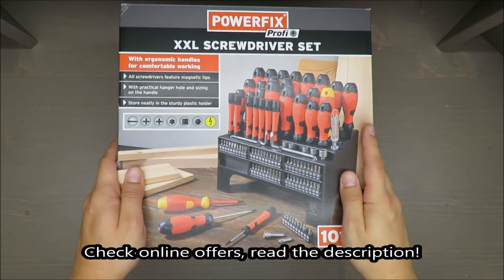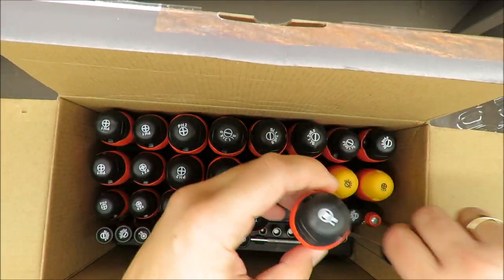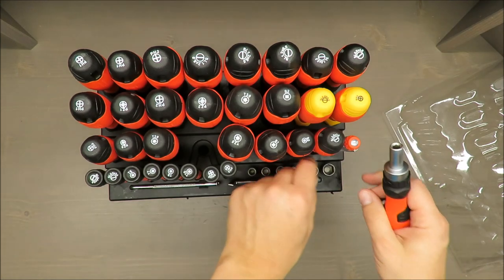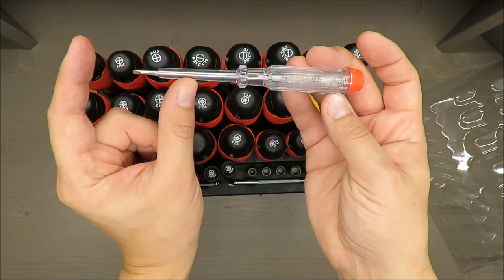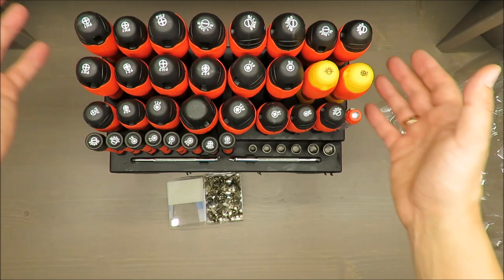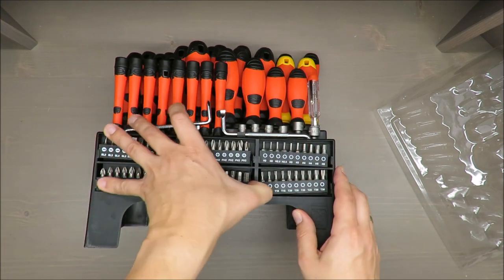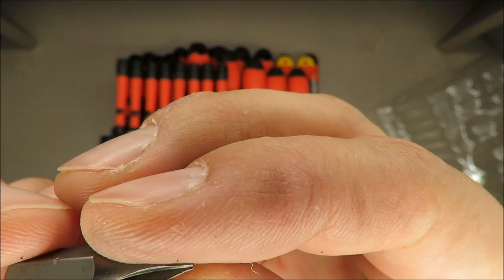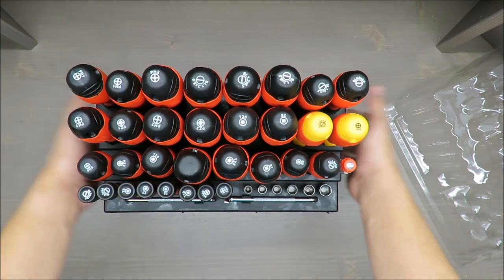Powerfix Profi + XXL Screwdriver Set 101 Piece UNBOXING REVIEW TEST (Lidl set all in one)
Product number:
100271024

Features:
Ergonomically shaped handles for comfortable work
All screwdrivers with magnetic tip
With practical hanging hole and marked screw on handle end
Transparent mounting in a practical plastic holder
101pcs set

Package contents
6 x flat screwdriver
9 x Phillips screwdriver
3 x hexagonal screwdriver
3 x square screwdriver
8 x fine screwdriver
2 x VDE screwdriver
1 x VDE voltage tester with metal clip
2 x screwdriver
1 x angled ratchet handle
6 x socket wrenches
60 x bit: 26 x cross bit, 6 x flat bit, 12 x round hexagon, 14 x hexagon, 2 x square

Weight
2453 g